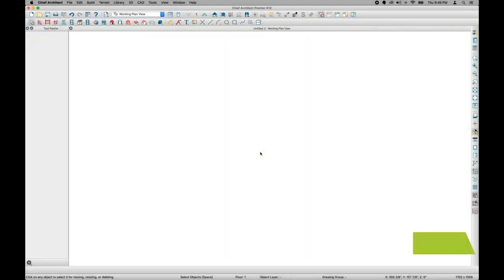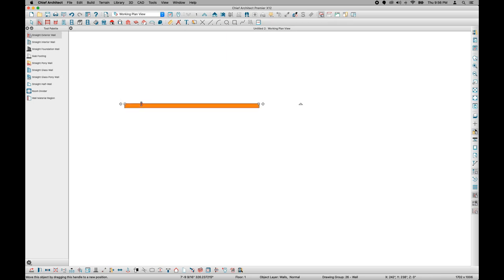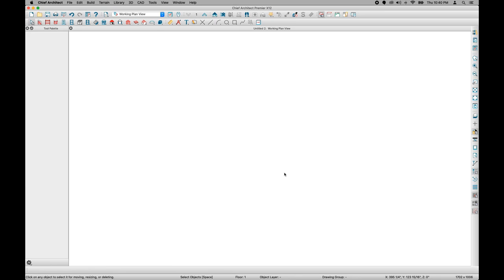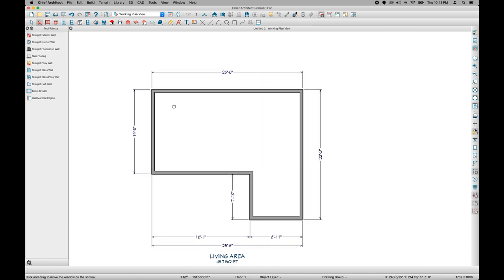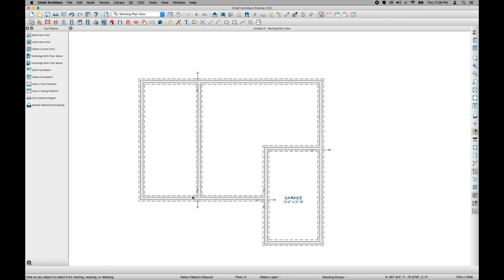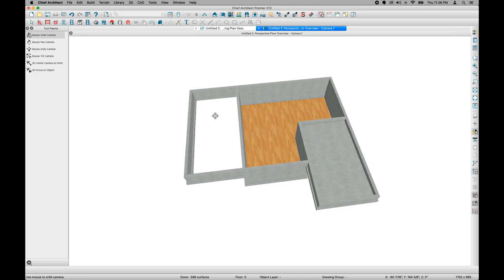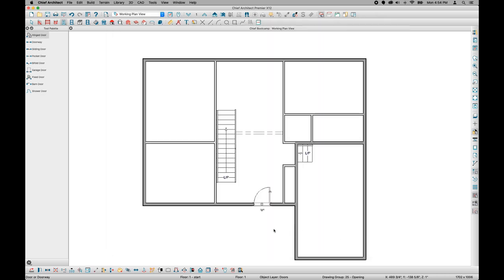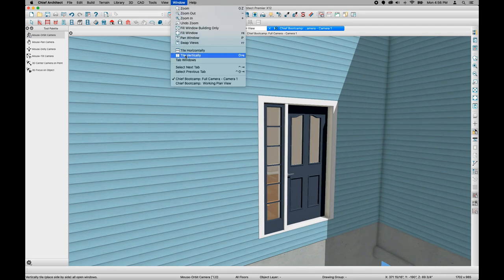Boot Camp Demonstration for Chief Architect Software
The Boot Camp is a great way to learn the basics of how the software works. In this session, we will cover the following topics:

00:00:58 - Getting started
00:07:34 - Walls and dimensions
00:29:49 - Multiple floors
00:41:23 - Stairs
00:54:07 - Doors and windows
01:07:34 - Decks
01:09:23 - Roofs
01:19:33 - Materials
01:21:44 - Cabinets